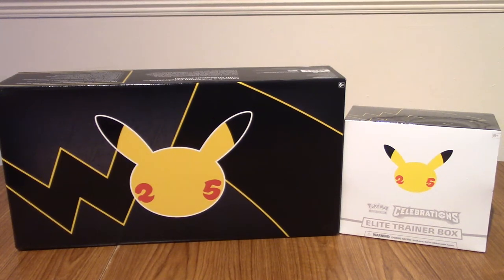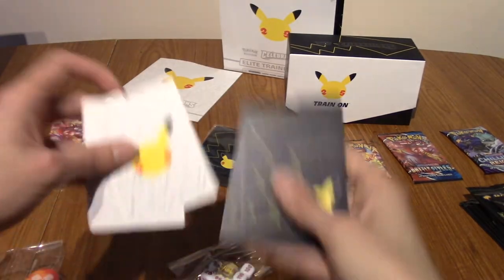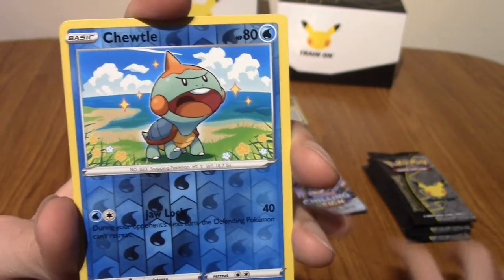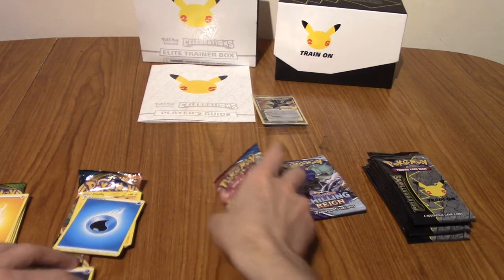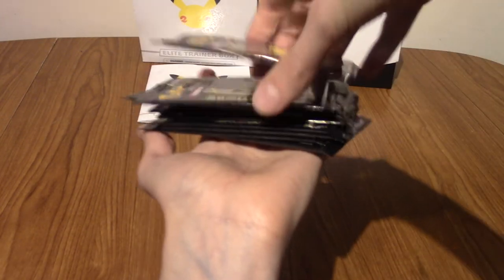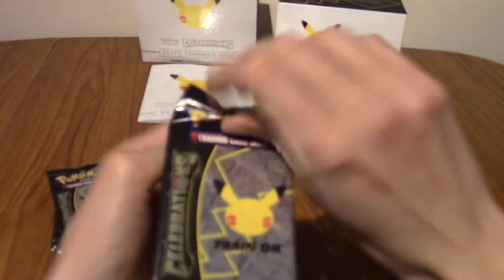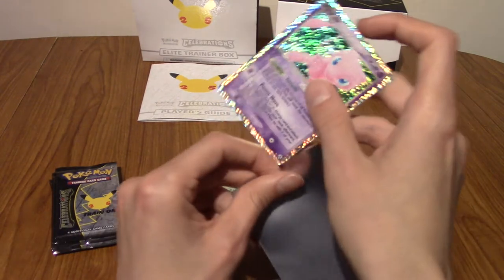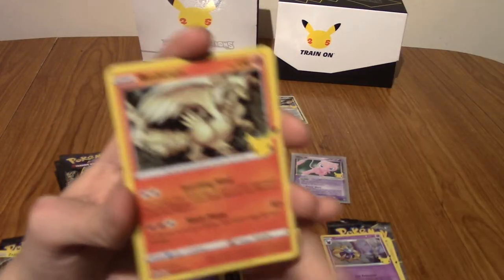PokeOpenings: Celebrations Special (Part 2)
The Celebrations... celebration continues with an Elite Trainer box and a Prime Collection box. Will we get some more of them sweet, sweet Classic Collection cards?

Social Media